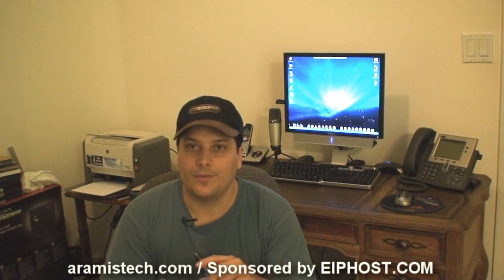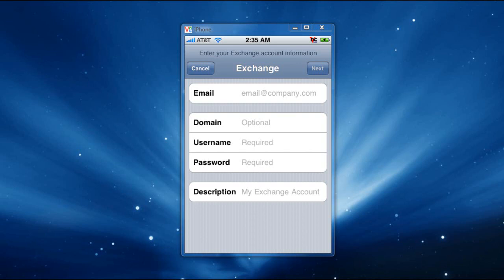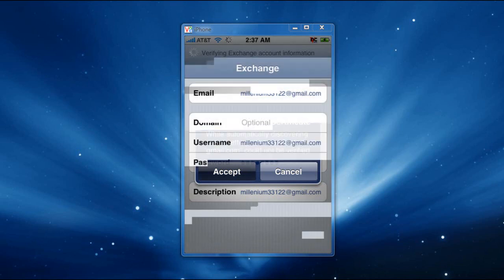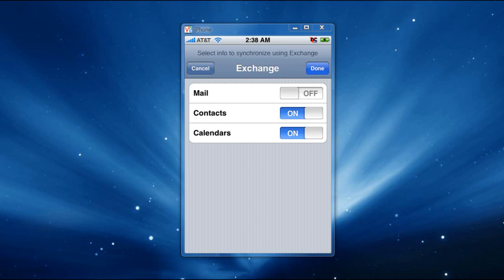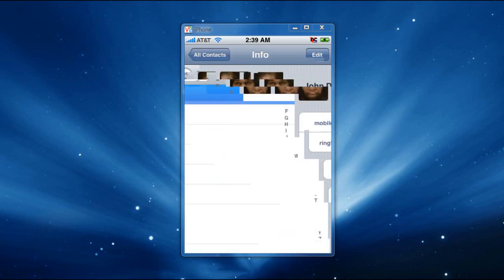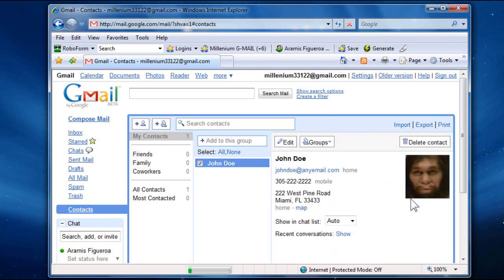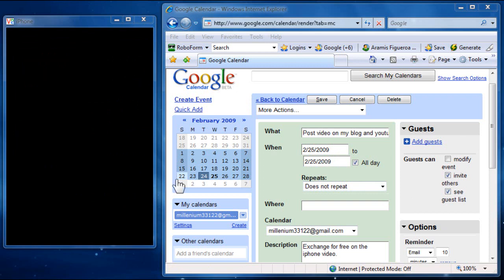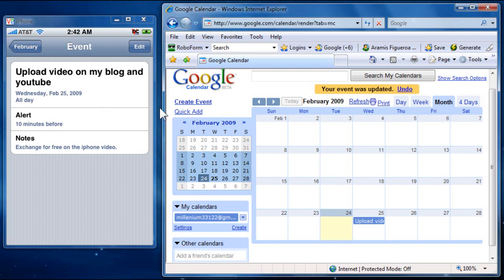Exchange for Free on Your iPhone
In the following video I will show you how to configure Google Sync on your iPhone which will allow you to use Exchange for free to Sync you contacts and calendar with Gmail. for the complete information on this review.